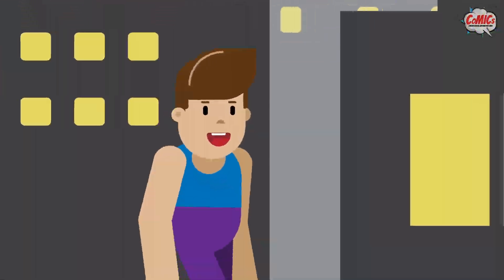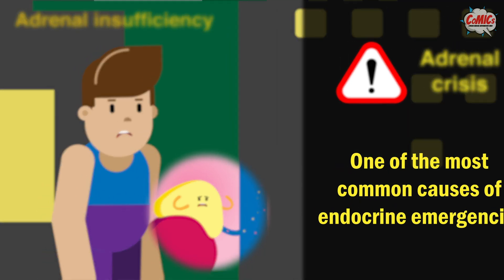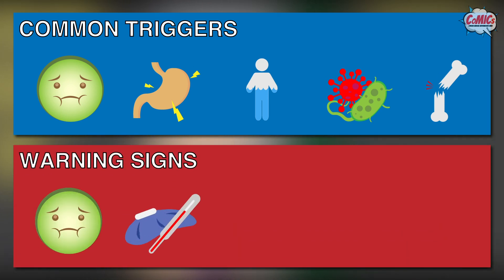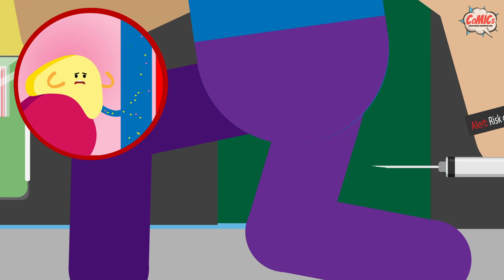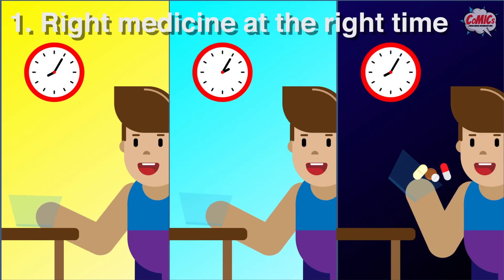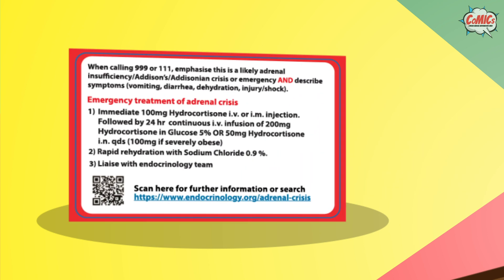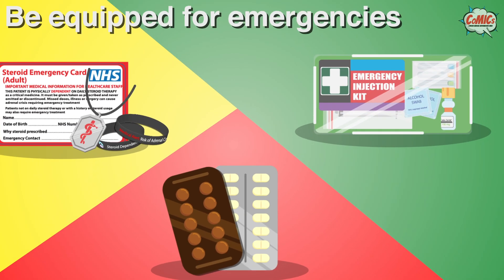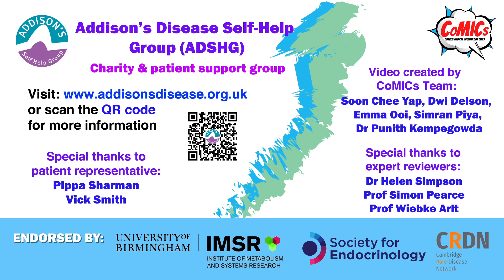CoMICsLite Episode 3: Addison's Disease: What is Adrenal Crisis & How to Manage It?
Adrenal Crisis and how to manage it in 2 minutes.

Video by CoMICs Lite made in collaboration with Addison's Disease Self Help Group (ADSHG)

Soon Chee Yap, 3rd-year Medical Student, University of Dundee, Scotland​, UK​
Dwi Delson, 3rd-year Medical Student, University of Dundee, Scotland​, UK​
Emma Ooi, 5th-year Medical Student, Royal College of Surgeons in Ireland, Dublin​, Ireland​
Simran Piya, 5th-year Medical Student, University of Edinburgh,
Punith Kempegowda, Clinical Research Fellow, Institute of Metabolism and Systems Research, University of Birmingham, England​, UK​

The content of the CoMICs was critically reviewed by
Professor Wiebke Arlt, William Withering Chair of Medicine and Director of the Institute of Metabolism and Systems Research, IMSR, University of Birmingham​, UK​ ;
Professor Simon Pearce, Professor of Endocrinology, Newcastle Upon Tyne Hospital, Newcastle University, UK.
Dr Helen Simpson, Consultant Endocrinologist, Cambridge University Hospital NHS Foundation Trust, UK​

Endorsed by IMSR, Society for Endocrinology & Cambridge Rare Disease Network